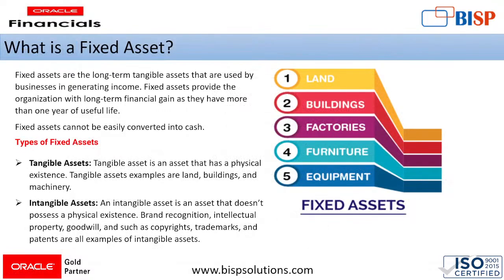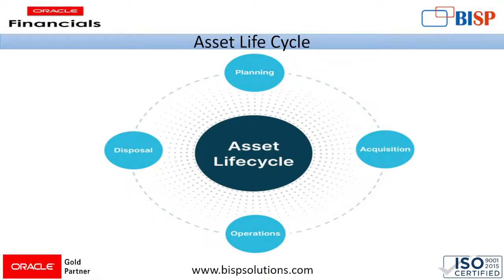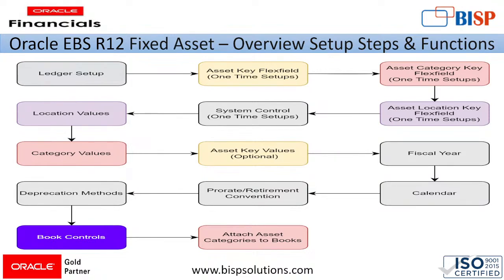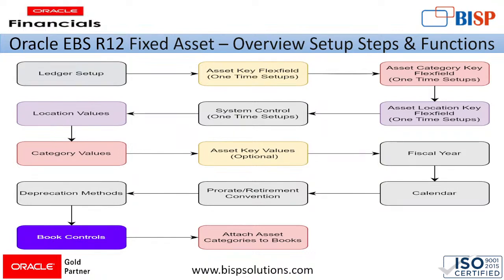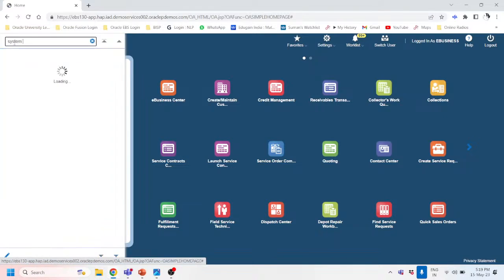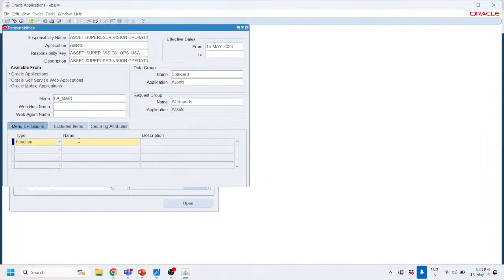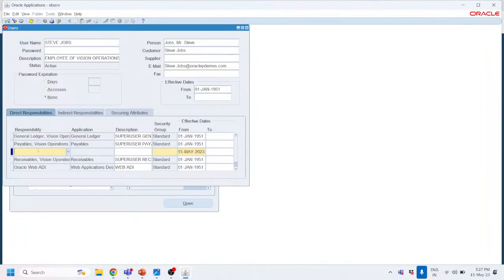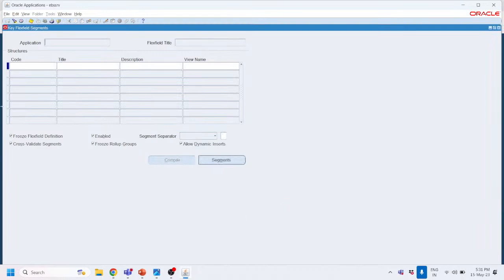Oracle EBS R12 Fixed Asset Tutorial |Oracle Fixed Assets User Guide |Overview Fixed Asset Life Cycle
In this video tutorial, we will explain.
►Overview of Asset
►Fixed Asset-Functions & Setup Steps Flows in EBS-12
►Overview Fixed Asset Life Cycle
►Create Responsibility
►Create a Profile Option & Provide Data Access
►Assign the User with Responsibility